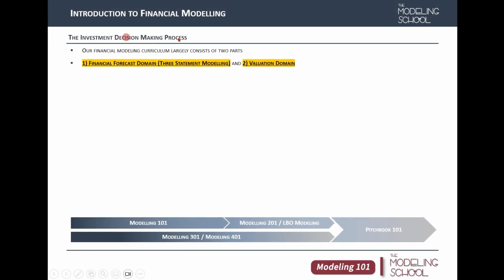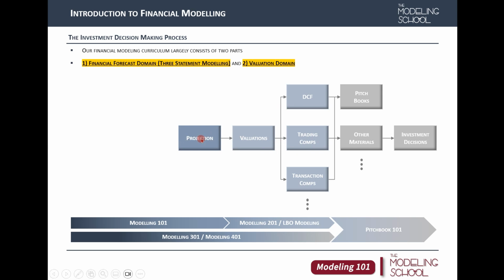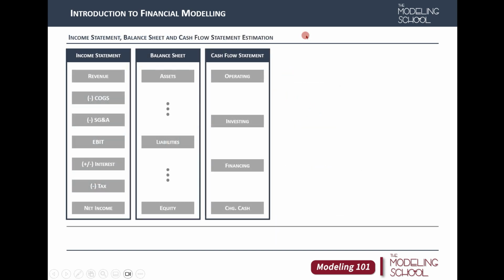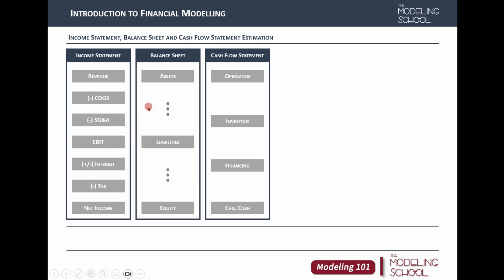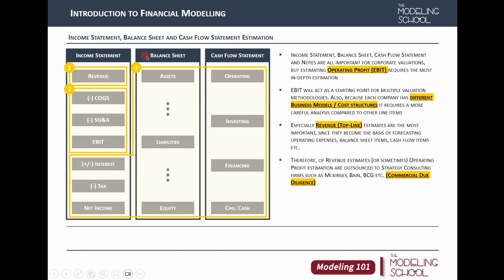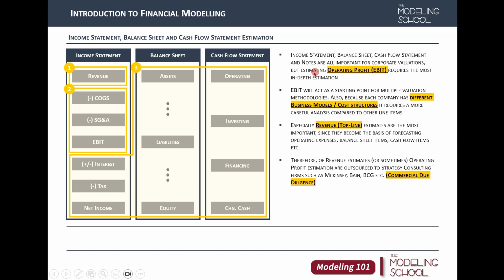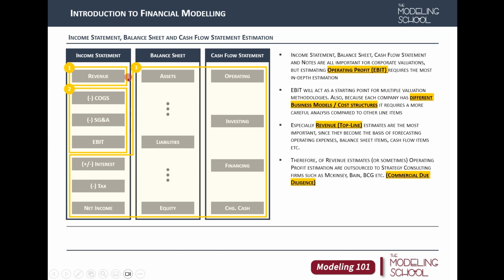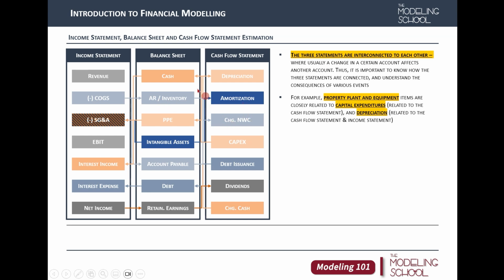[Modeling 101] 1.4. Our 24 Hour Journey - Investment Decision Process (2025 Version)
Join us on a 24-hour journey through the investment decision process! ⏳💼 In this video, we’ll walk you through the step-by-step approach to making informed investment decisions—from identifying opportunities and performing financial analysis to evaluating risks and returns. Whether you're new to investing or looking to refine your decision-making skills, this guide is packed with practical insights and strategies.